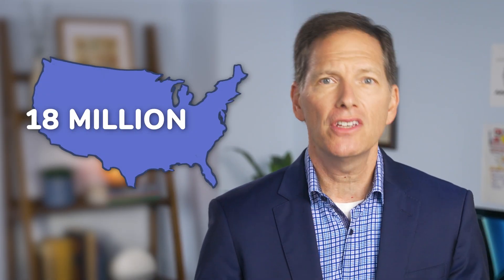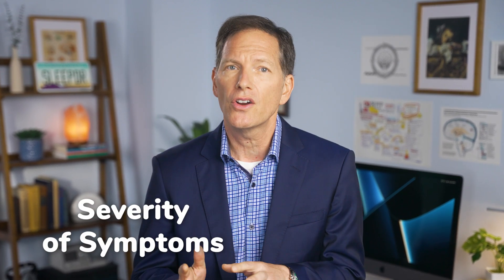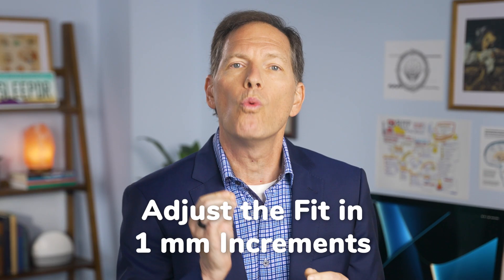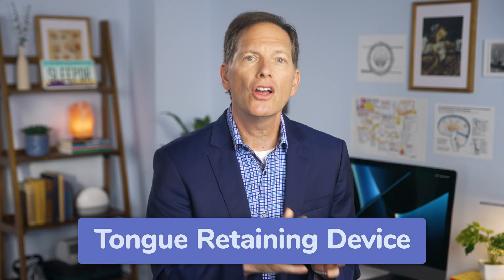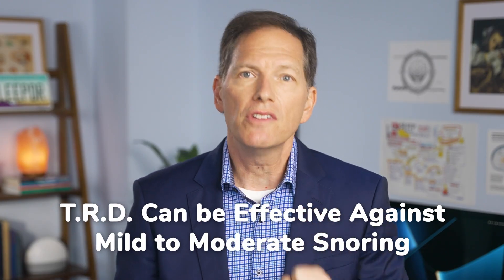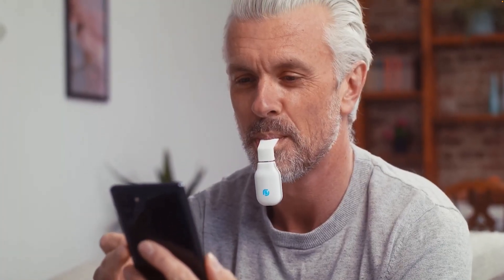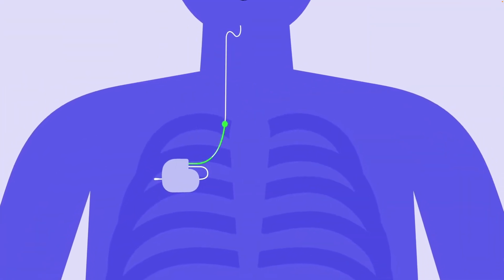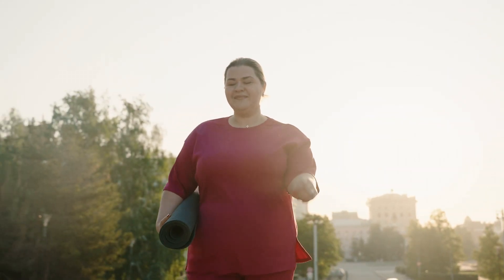The best alternatives to CPAP therapy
⤵️ Click the link below to SAVE up to 33% on an Oral Appliance ⤵️

Obstructive Sleep Apnea is one of the most common sleep disorders in the country, with more than 18 million Americans suffering from some form. When faced with this diagnosis, the most effective treatment is a continuous positive airway pressure machine, or CPAP.

Understandably, many people find CPAP machines noisy, uncomfortable, or just plain cumbersome. There are a few alternatives to using a CPAP machine that you might find helpful, though it's important that you talk with your doctor before ditching a CPAP machine altogether. Join Dr. Breus as he explores some of the alternative methods for reducing the symptoms of sleep apnea.

0:00 Why CPAP is the Gold Standard
0:55 Mandibular Advancement Device
1:39 Tongue Retaining Device
2:23 Innovative Treatments for Sleep Apnea
2:59 Surgical Interventions
3:11 Inspire
3:39 Reduce Your Body Weight